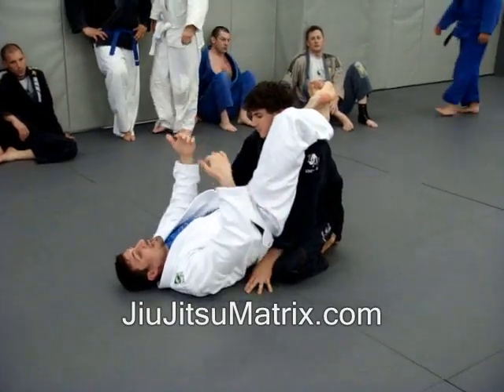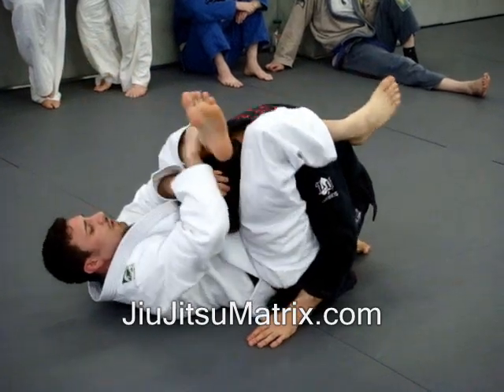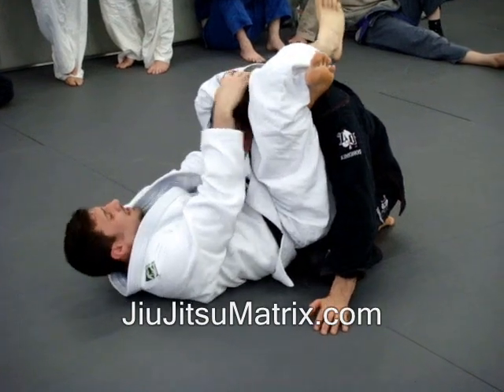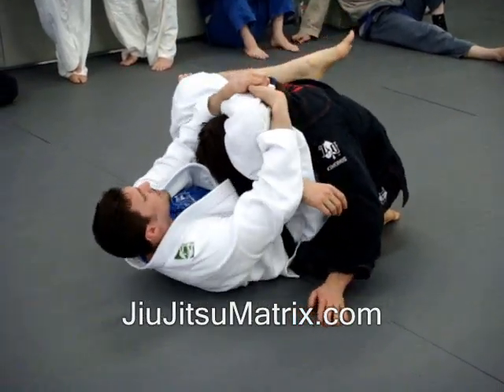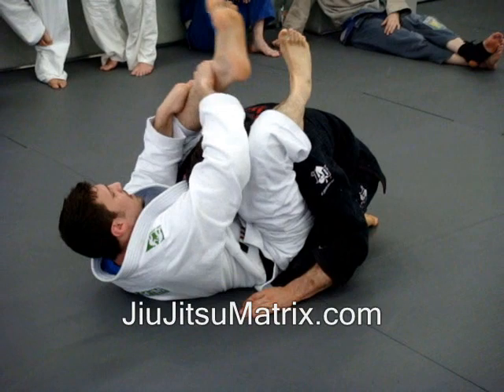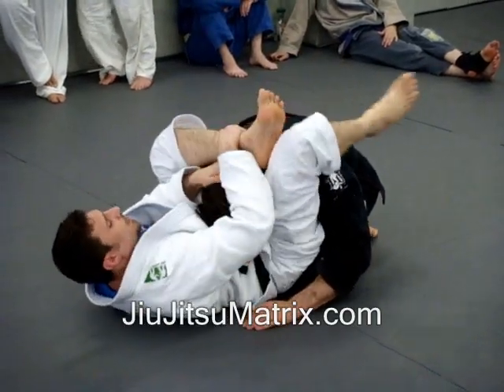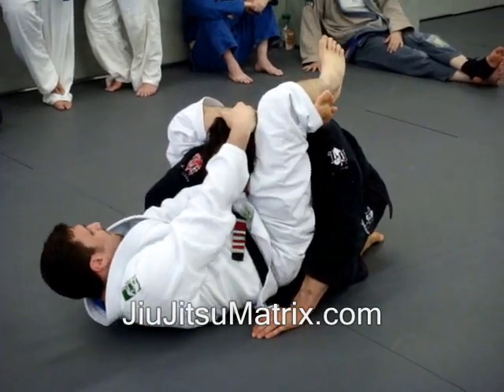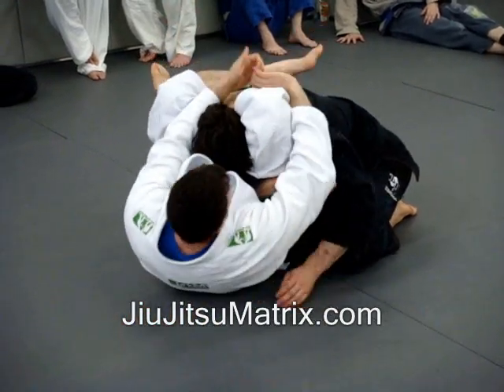Triangle Choke Finish Philadelphia Jiu Jitsu MMA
This Jiu-Jitsu Matrix move was filmed at Studio X in New York City